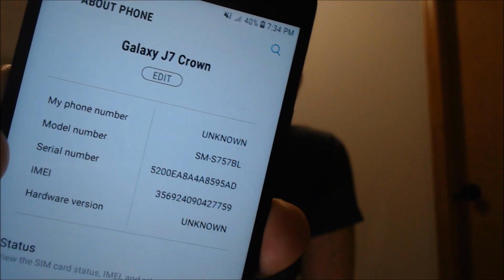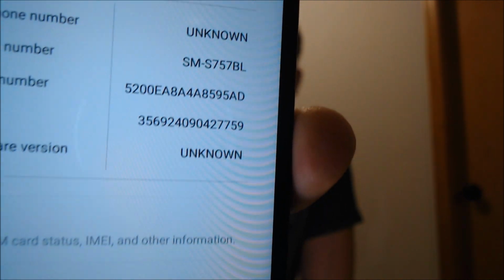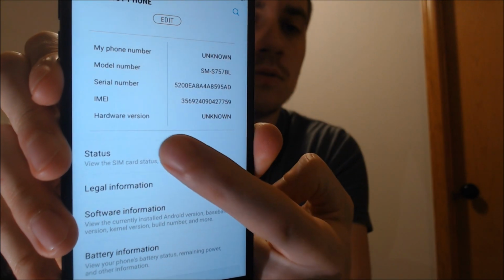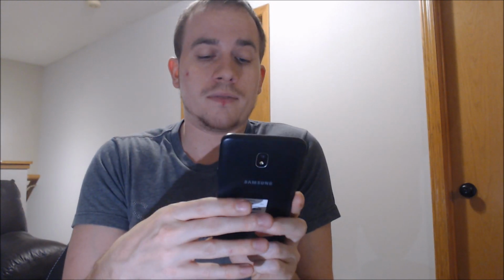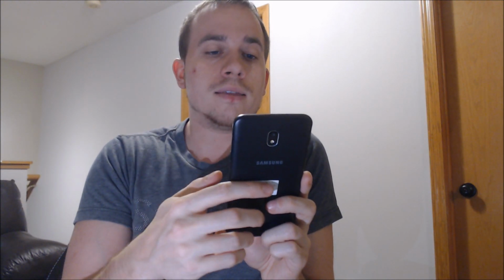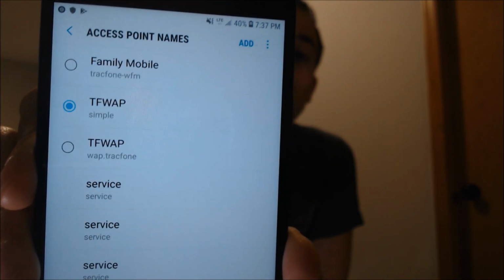SIM Unlock Simple Mobile / Family Mobile Samsung Galaxy J7 Crown For Use On GSM Carriers!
Video showing a Samsung Galaxy J7 Crown (SM-S757BL) which has been SIM unlocked for any other GSM carrier - even US carriers!